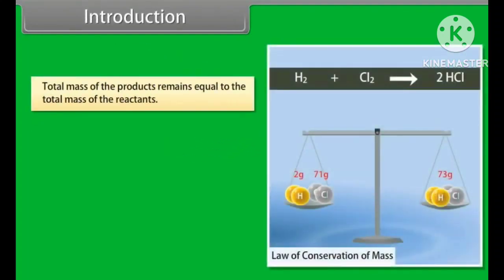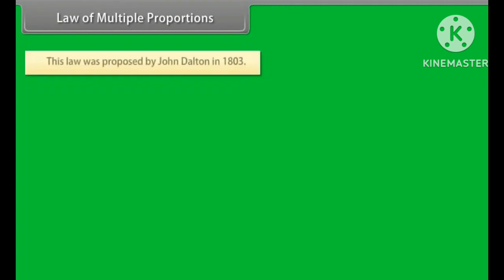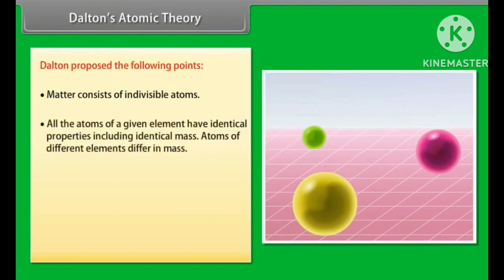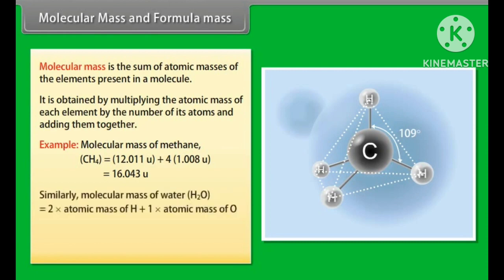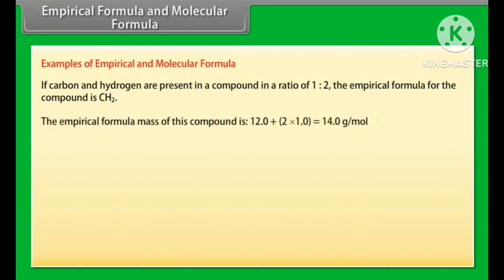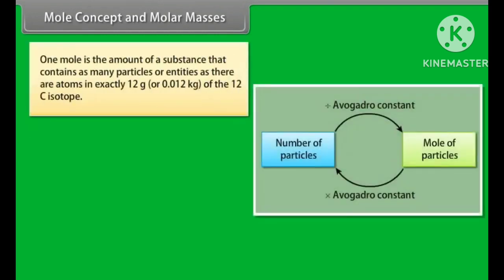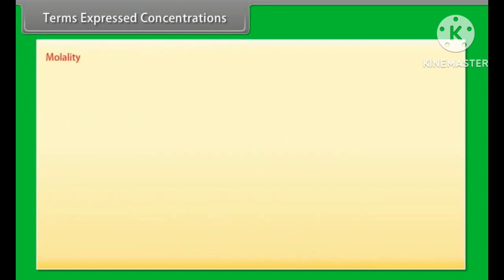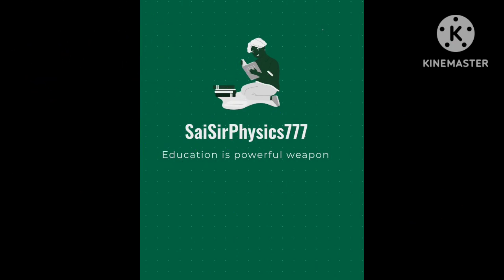digitalization of basic components of Chemistry part 2